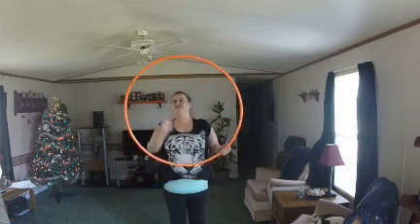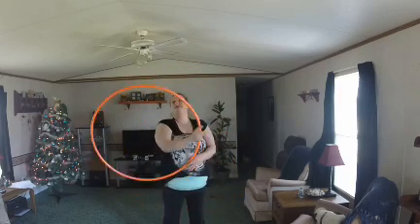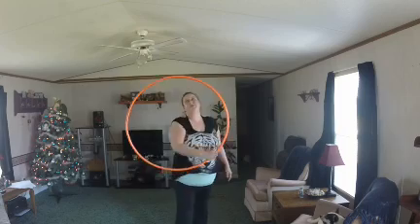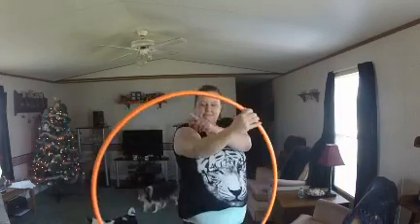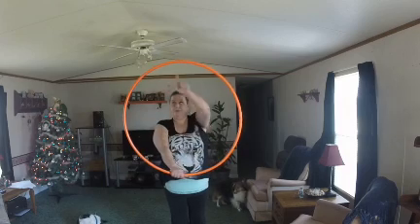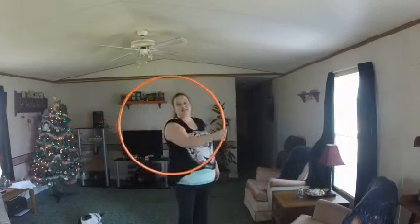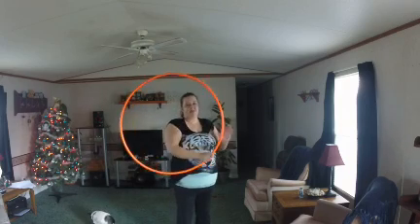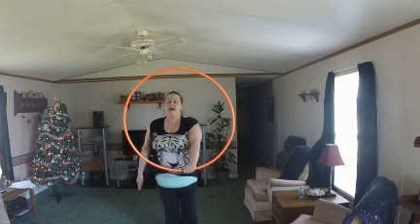Beginner Hooping Trick - Isolation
The hooping trick isolation.
Hoop used in the video is a UV orange 33"3/4 HDPE
Please take a minute and check them out!!